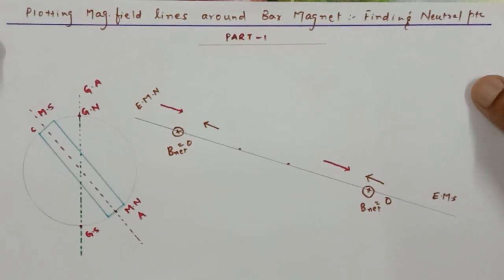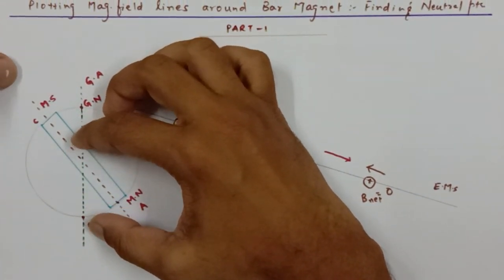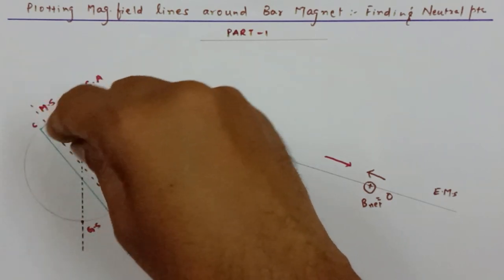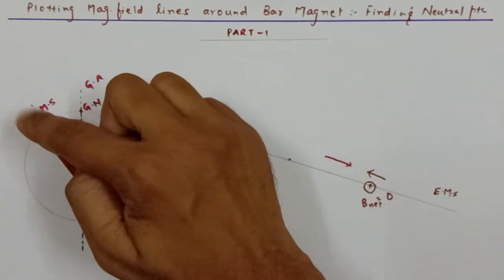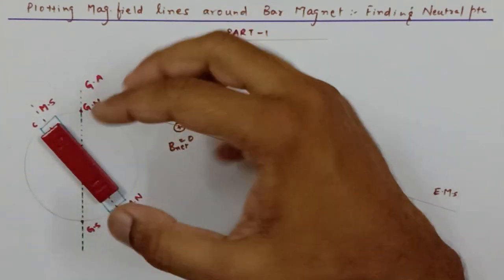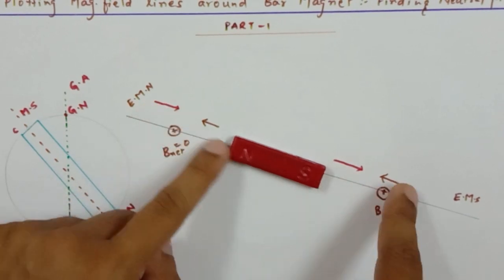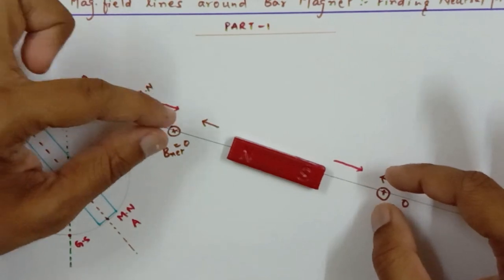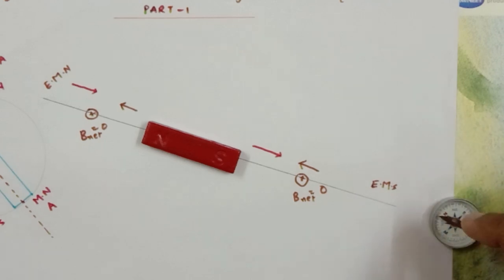Experiment :- Plotting magnetic field lines around bar magnet and finding null points PART-1 ENGLISH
Simplest explanation to neutral points in magnetic field and understanding how to plot magnetic field lines.